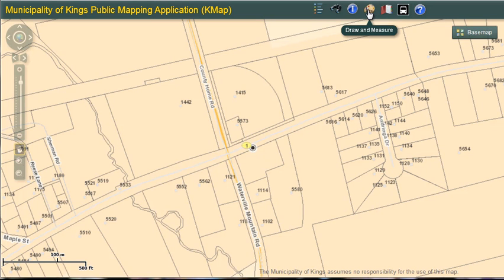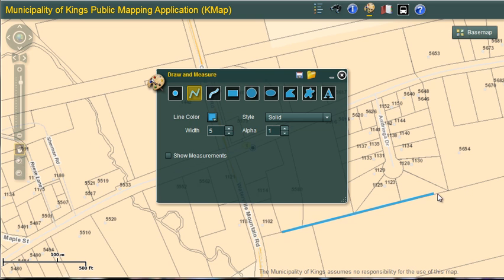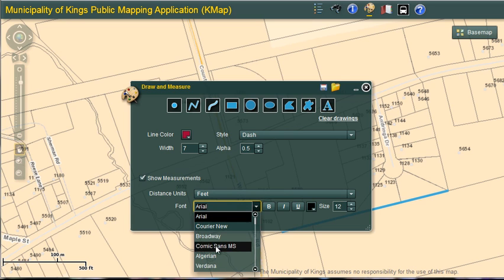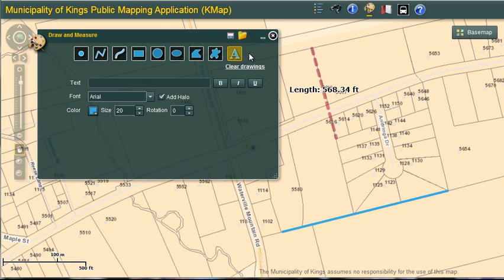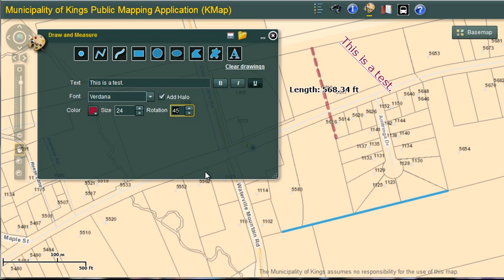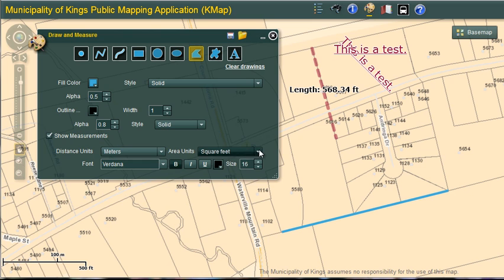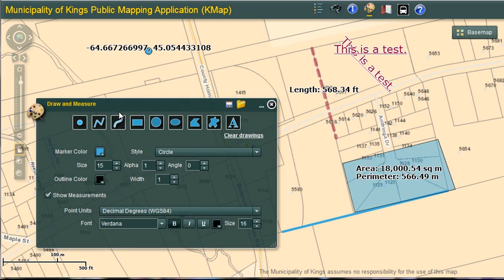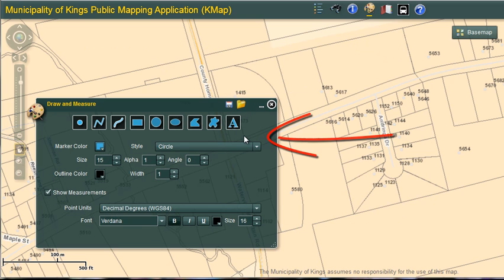06 Draw and Measure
This video shows how to use the draw and measure tool to add text and some basic symbols to the map. You can measure features such as length, distance, perimeter, area, etc, in various units of your choice, add desired text, or coordinates, and change the color, style, and transparency of your added graphics. You can also save your graphics so they can be accessed again at another time.